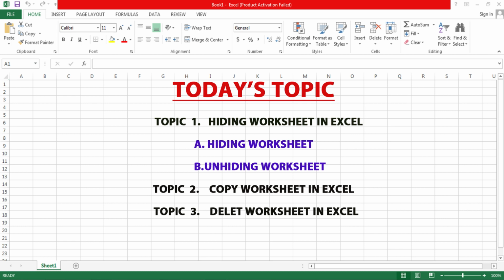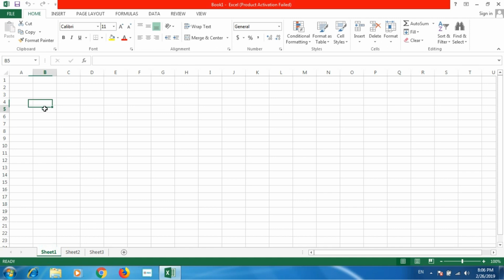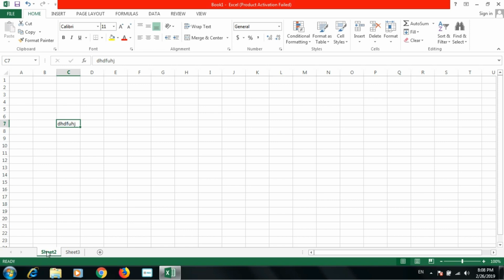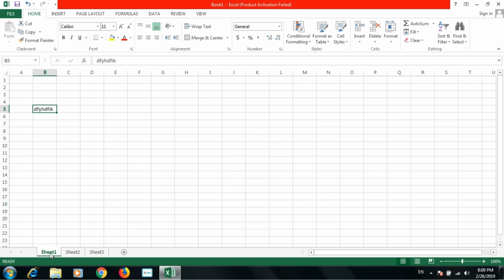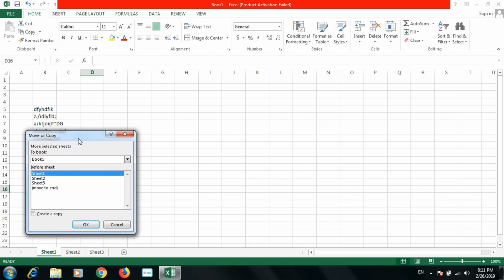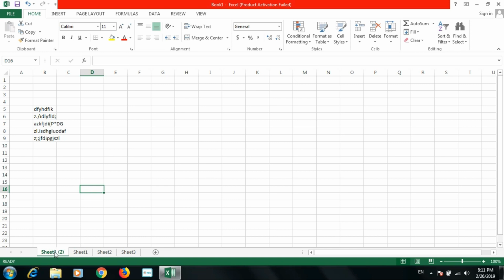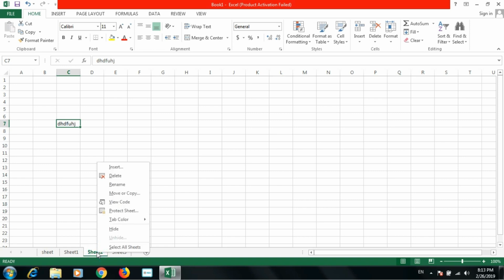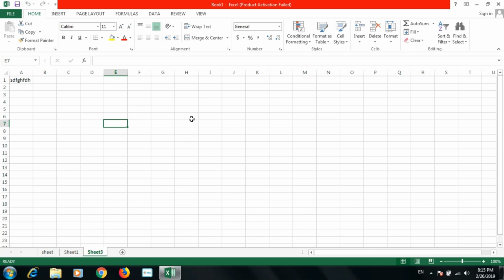How to hide worksheet in excel, By Office Tutorial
How to hide worksheet , copy worksheet and delet worksheet in excel ?